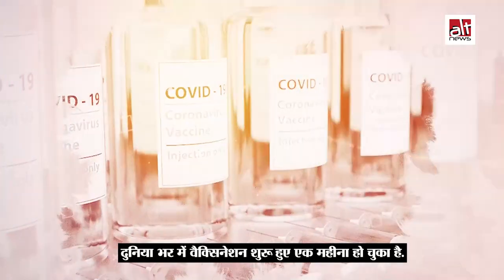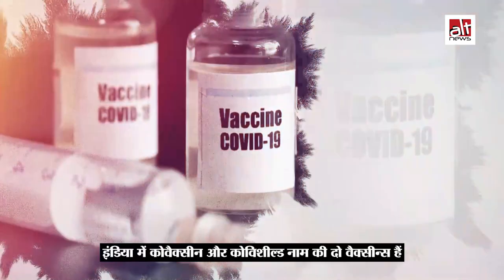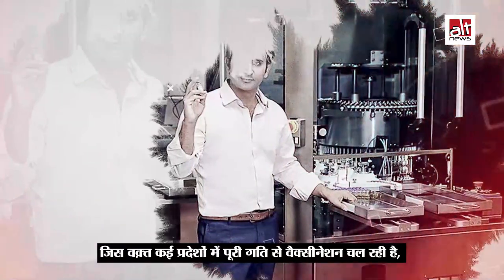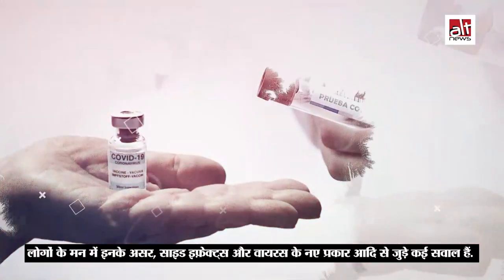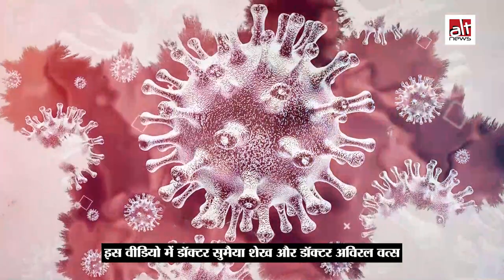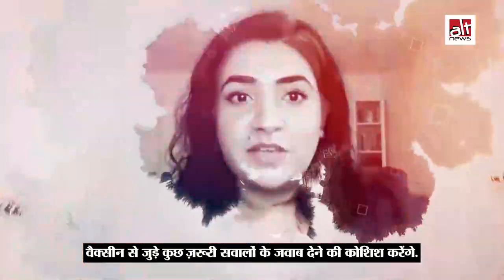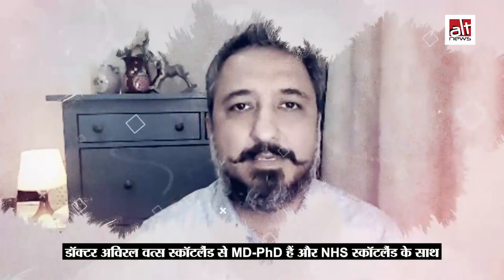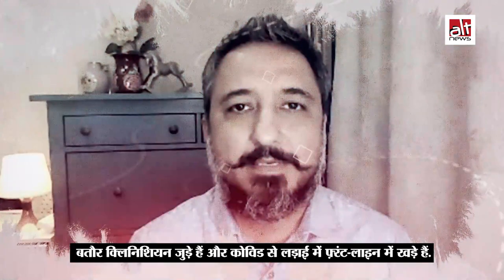Dr. Sumaiya Shaikh and Dr. Aviral Vats answering questions related to Covid-19 Vaccination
While the vaccinations are already taking place at a fair pace in many states, there are many unanswered question around the efficacy, side-effects, the new variants and more. Alt News Science Founding Editor and Dr. Aviral Vats answer some burning vaccine related questions.